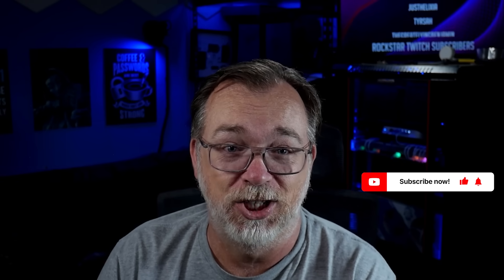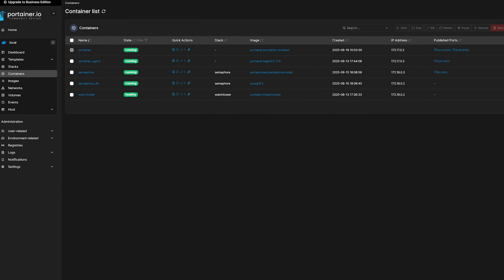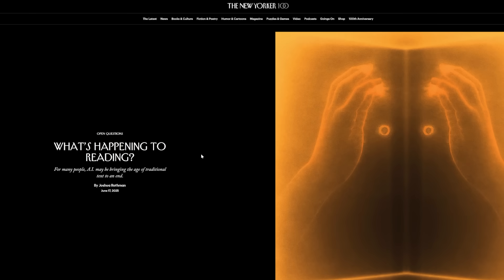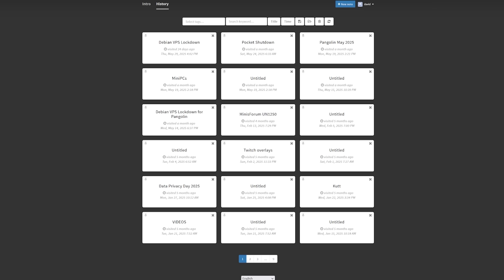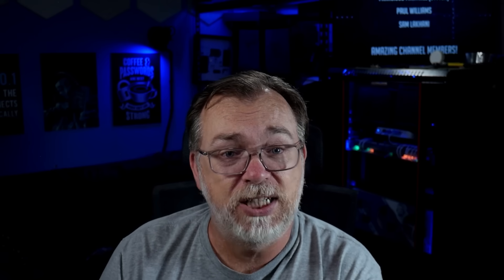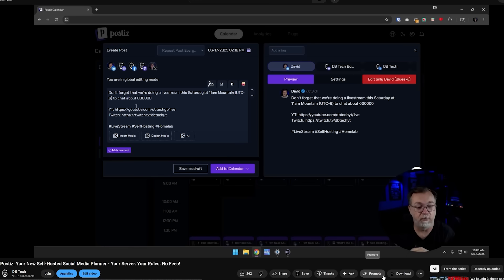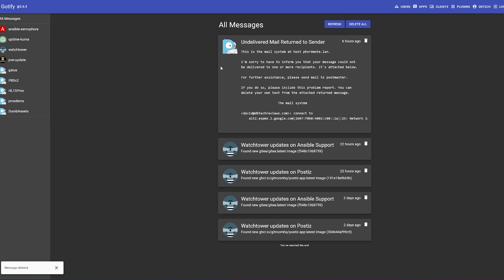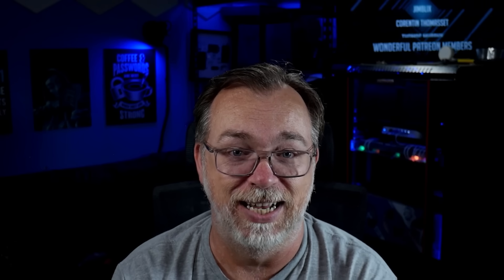What I Actually Run in My Homelab – 2025 Self-Hosted Stack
In this video, I’m giving you a full tour of **(almost) every self-hosted app I’m running as of June 2025**. From essential tools like **Vaultwarden**, **AdGuard Home**, and **HomeAssistant** to services I’ve kept running way longer than I should, it’s all here.

Whether you’re just getting into self-hosting or you’ve got a full homelab of your own, I hope this video gives you some ideas—or helps you retire some old services like I probably should. 😅

Timestamps
0:00 Intro, Overview, & Setting Expectations
3:38 Marreta - No video :(
4:11 Dumbpad
4:29 Memos
4:43 How do you decide when to retire an app?
4:50 Linkstack
5:26 Hedgedoc
5:54 WordPress
6:13 YOURLs
6:26 A realization about WordPress & WordPress
6:46 AdGuard Home
7:17 VaultWarden - Need a new video here
7:34 LenPaste
7:57 Bookstack
8:21 Orb - This was just a livestream
8:32 Postiz
8:57 SpeedTest
9:17 Fider
9:42 Ansible & Semaphore - No Video
10:14 Gitea & Gotify - &
10:34 Home Assistant
11:17 Plex - Video's too old
11:47 Ollama - or
12:14 Wrapping Up

Subtitles generated by WinWhisper

🧠 Mentioned Services Include:
WordPress, YOURLS, Vaultwarden, HomeAssistant, AdGuard Home, Plex, DumbPad, Memos, LenPaste, Postiz, BookStack, Linkstack, and more...